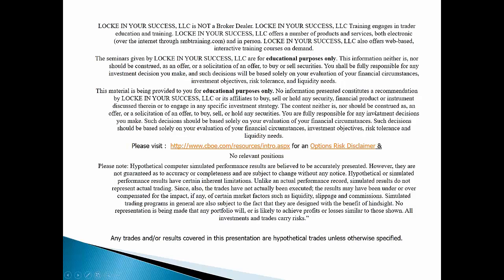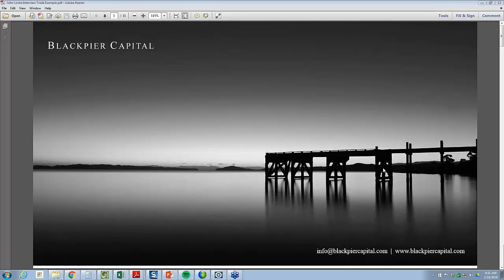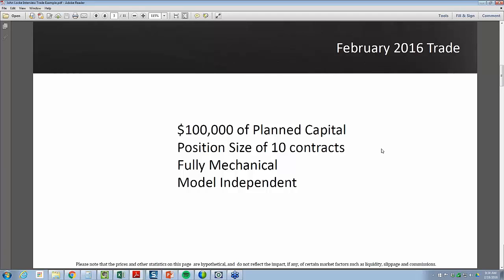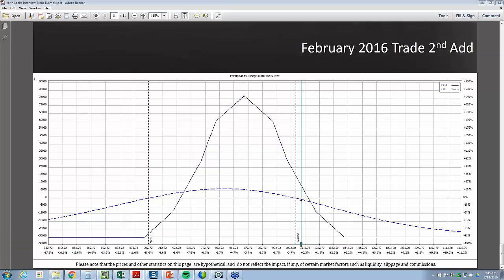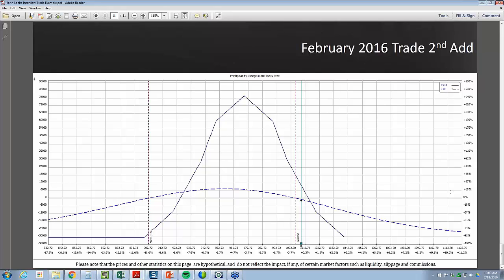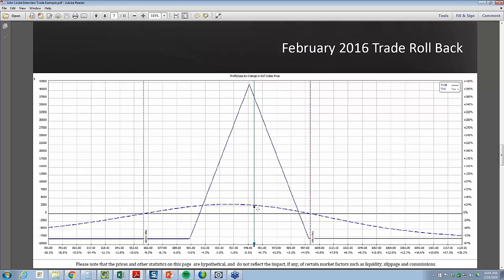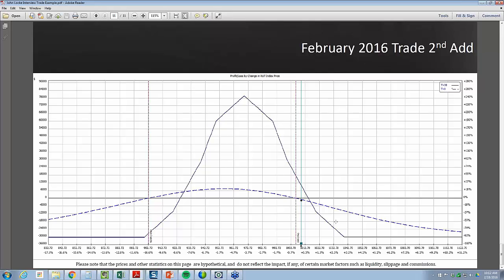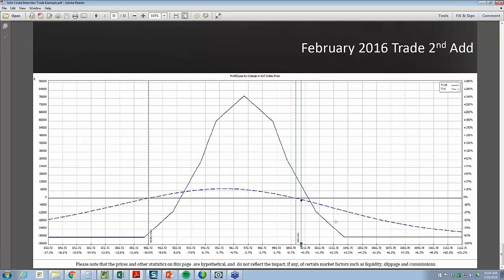Successful Options Trader of the Month-Jan 2016-Episode 5-Ryan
Trading success is 95% psychology and 5% strategy according to Ryan from Blackpier Capital in this tremendous interview. Ryan trades the Bearish Butterfly strategy on the RUT and SPX with a profit target of 5% to 15% per month. Awesome insights! Don't miss this one!